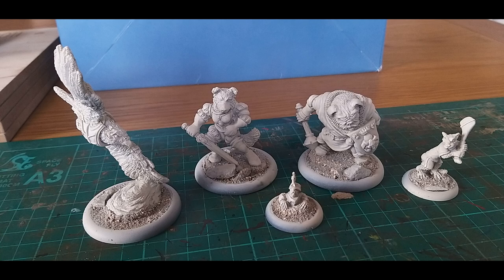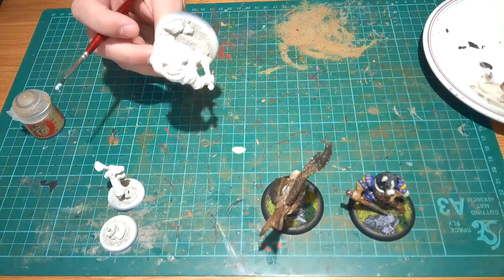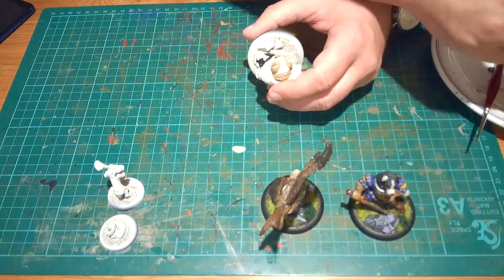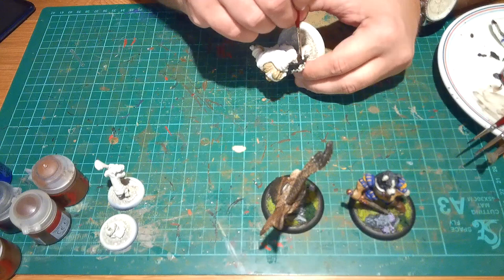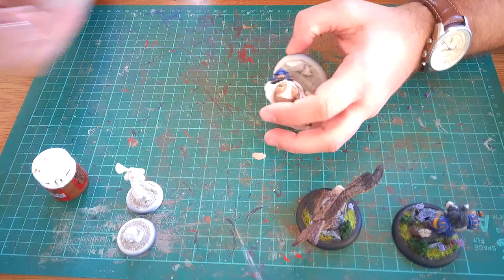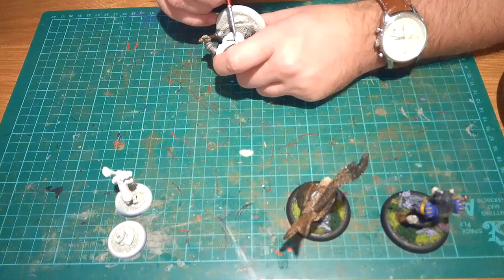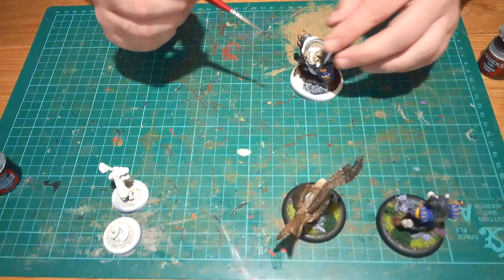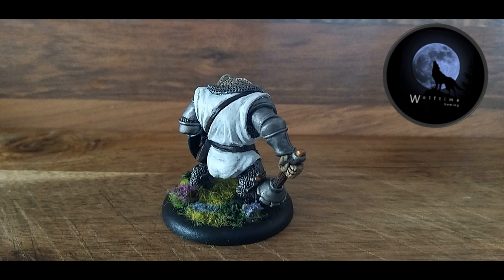Painting Oathsworn's Bulldog | Oathsworn's Burrows & Badgers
I managed to paint up Oathsworn's Burrows and Badgers Bulldog Knight. I'm so please with how he looks, fit's in really well with my kings guard.